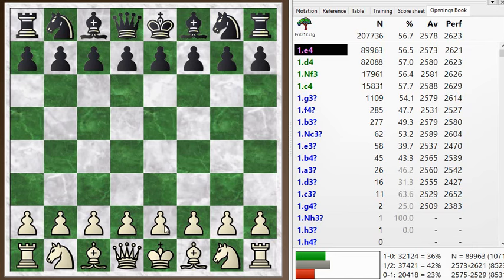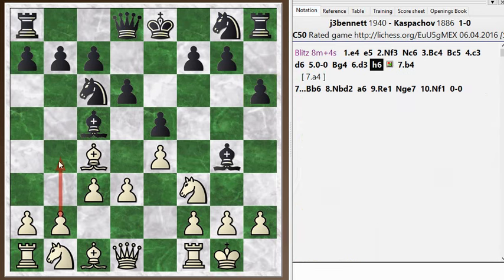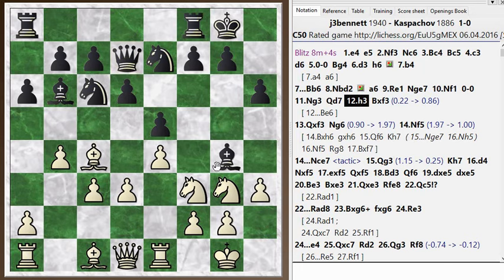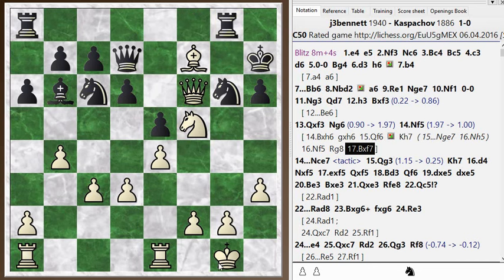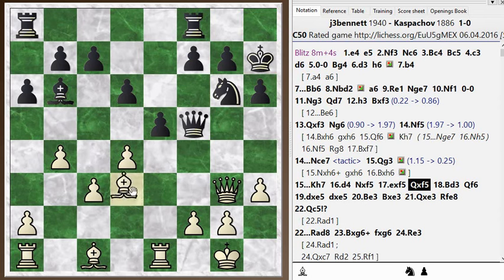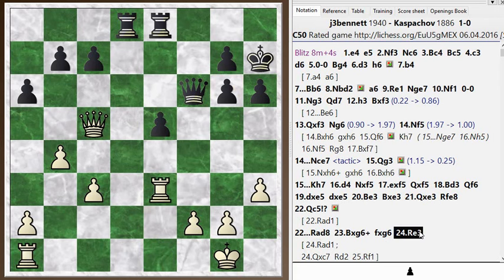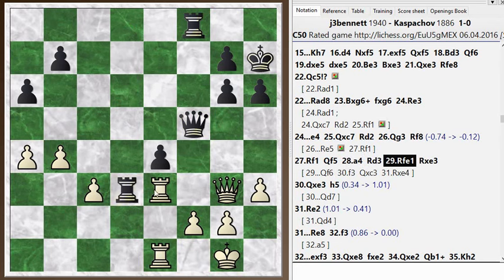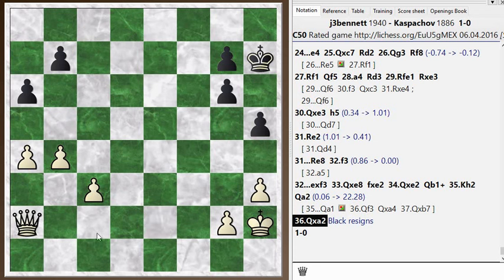Blitz chess postmortem #627: Italian game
The chess engine finds some nice attacking ideas that we both missed during the game.